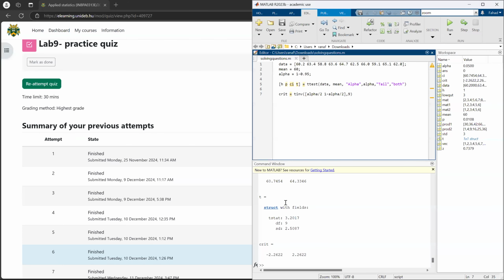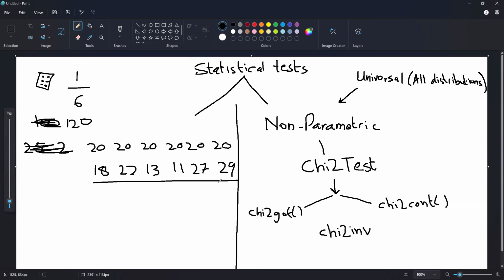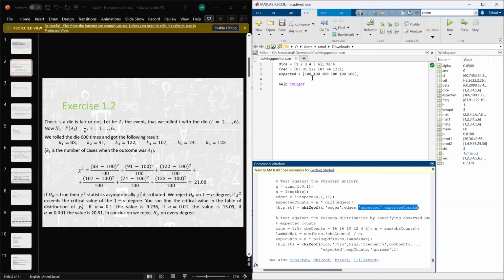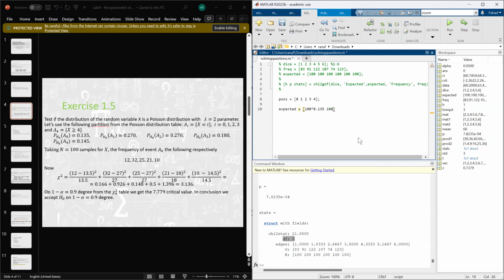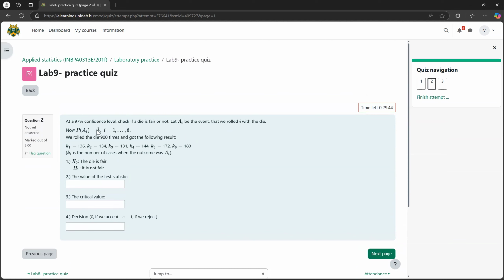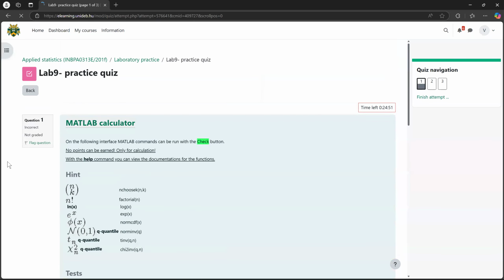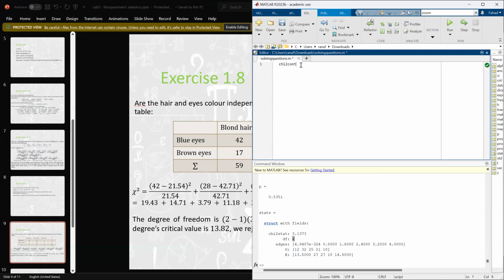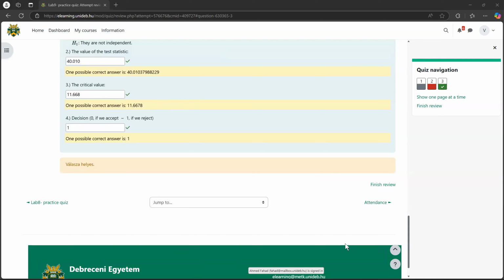Lab 9 - Non-Parametric Tests (Chi-Squared test) Explanation and Examples